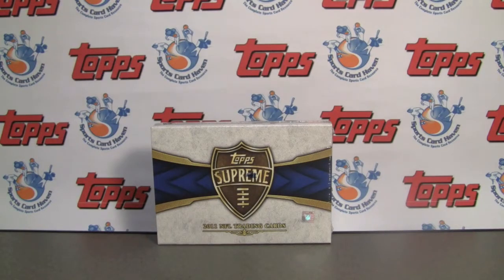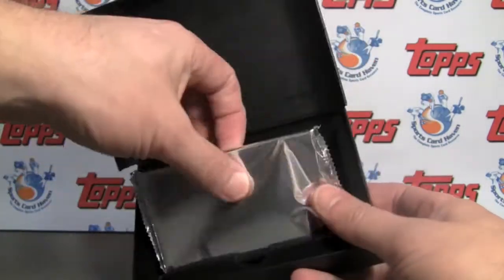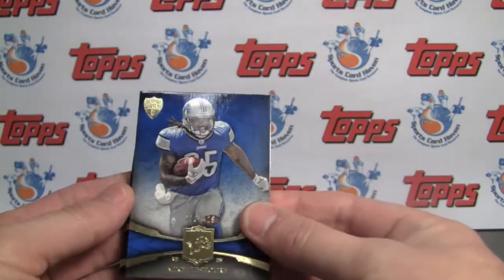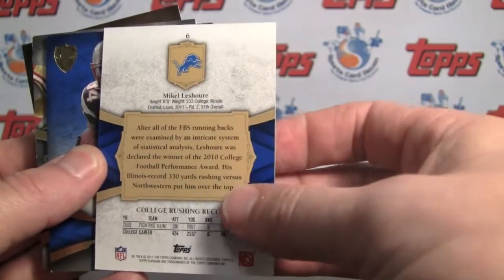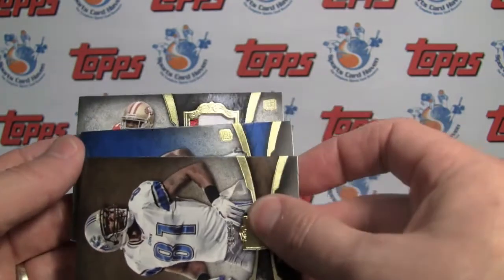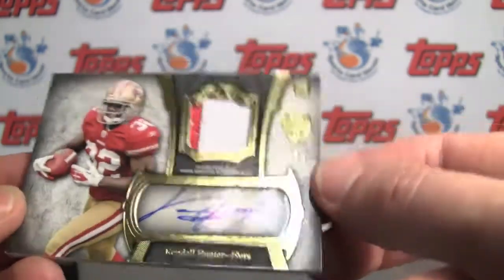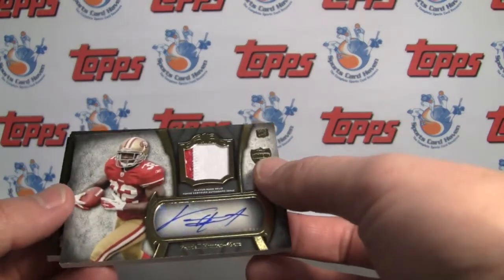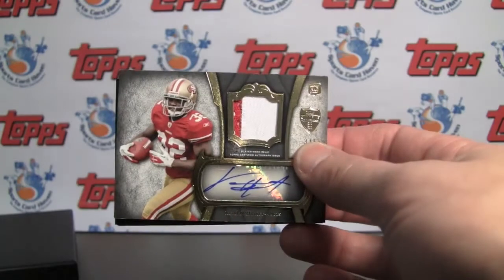Sportscardhaven Reviews: 2011 Topps Supreme Football